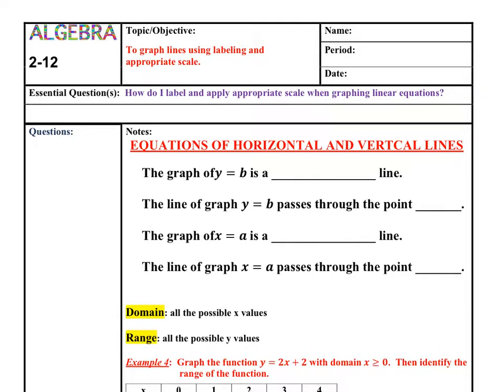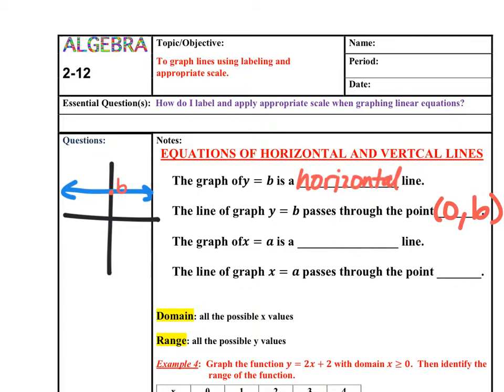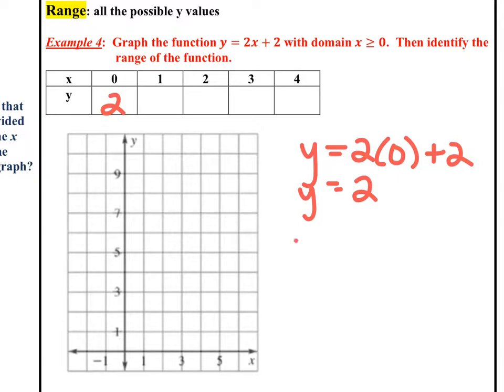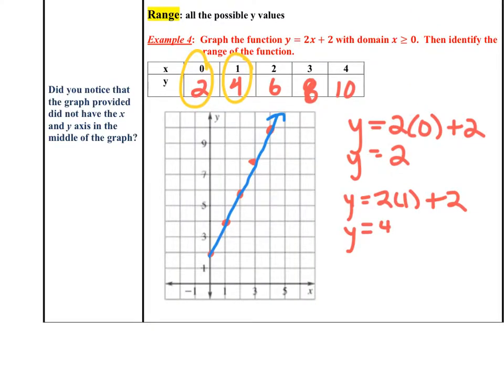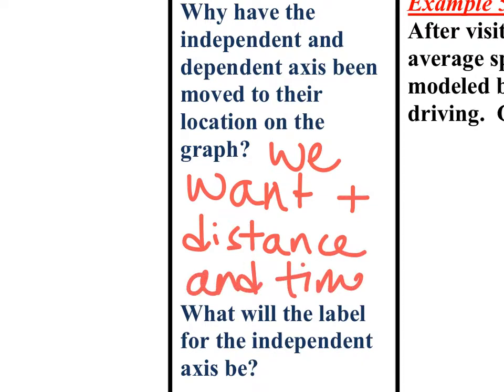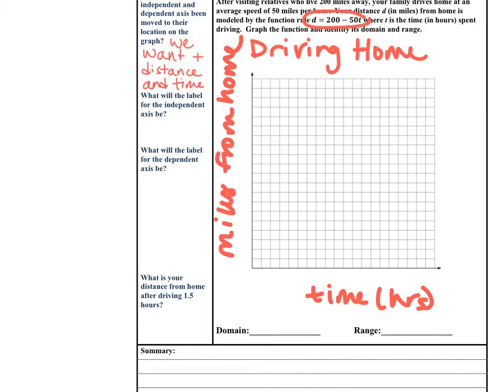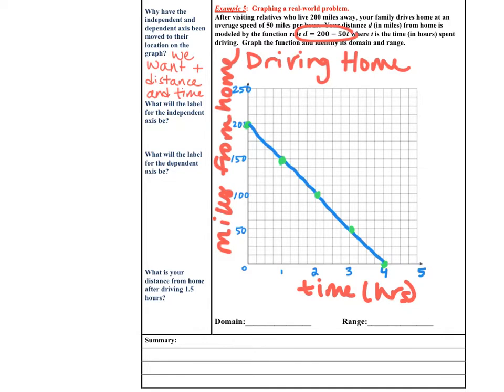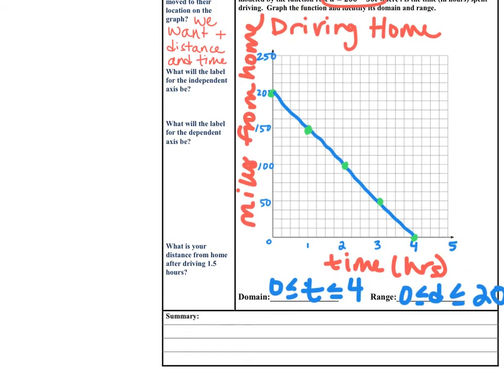Algebra 2 12 Appropriate Scale